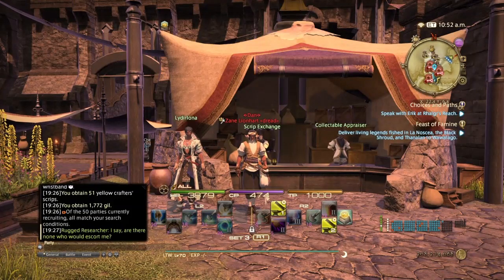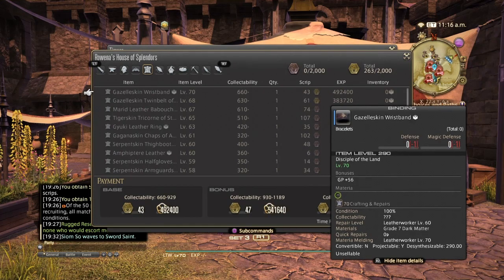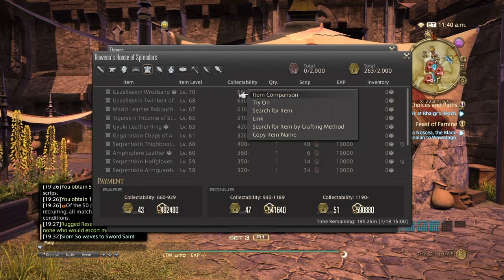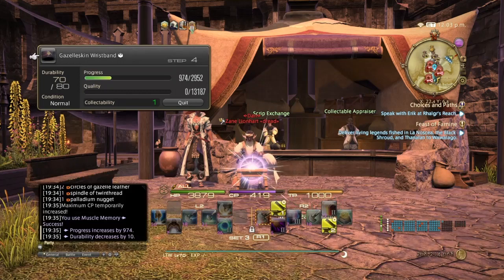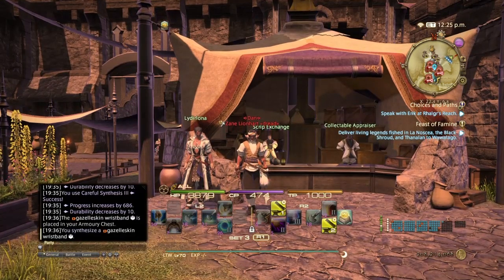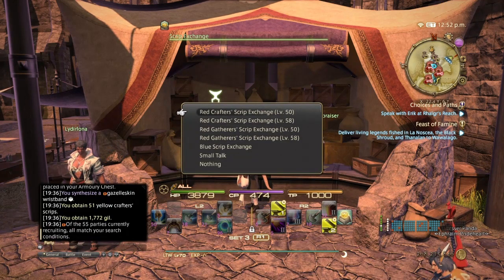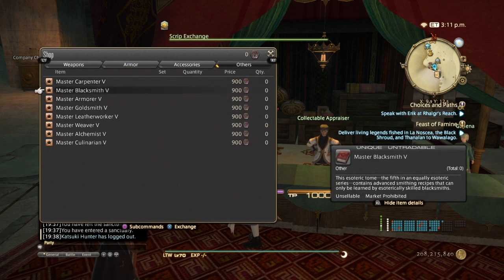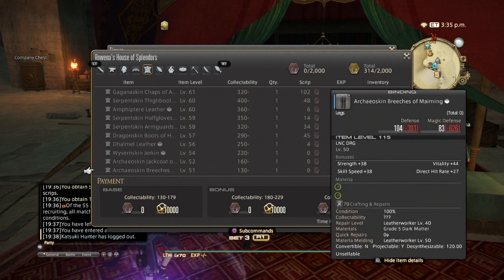FFXIV beginners guide to crafting (Collectable synthesis)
There is no collectable synthesis anymore all is done through the collectables tab.